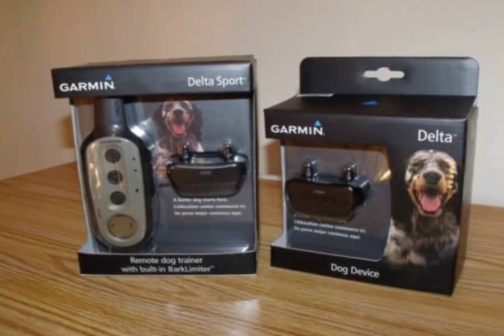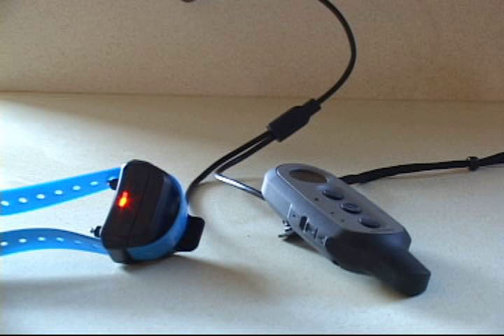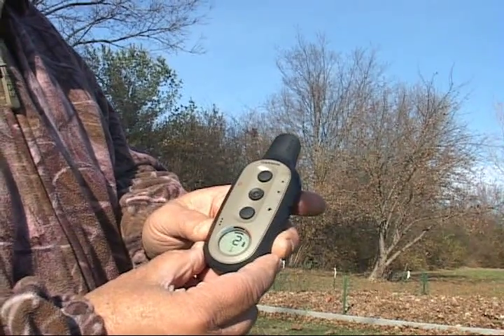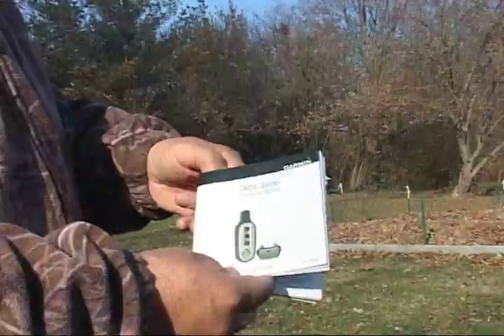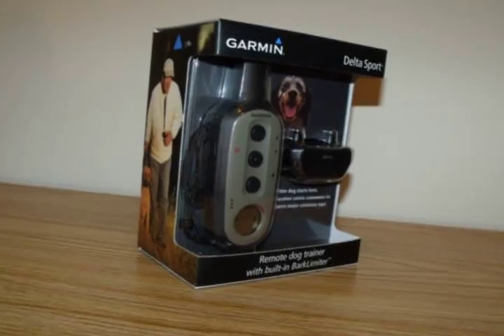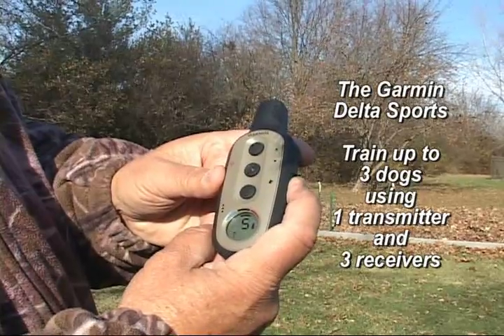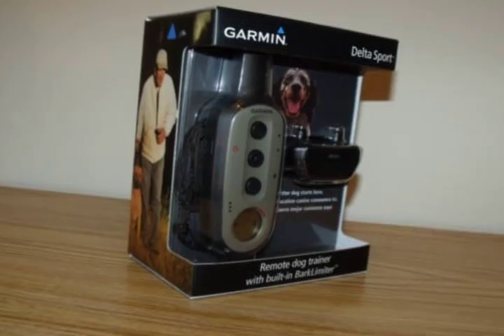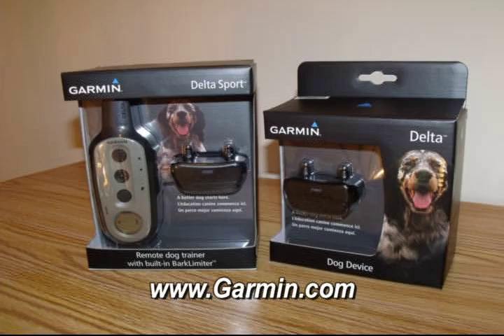Garman Delta Sport Featured Product for Illinois Outdoors TV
This is a Garman Delta Sport Featured Product for Illinois Outdoors TV segment.